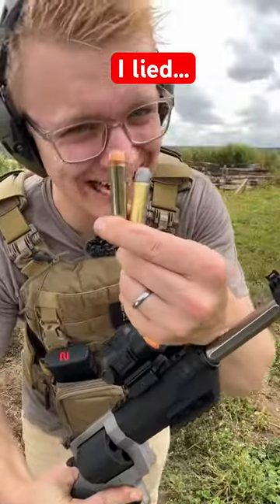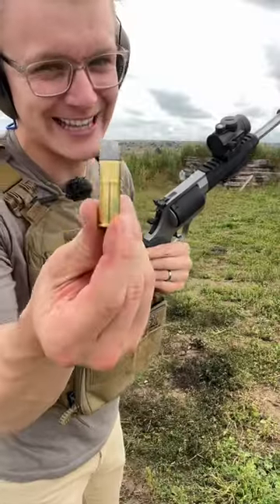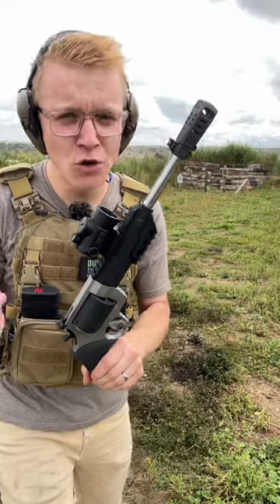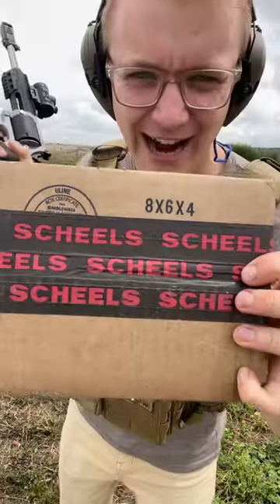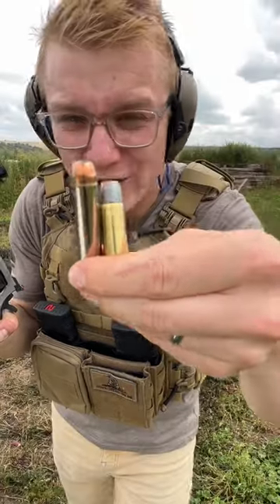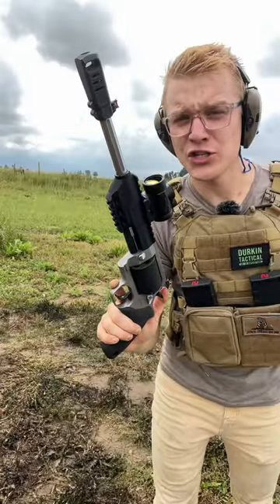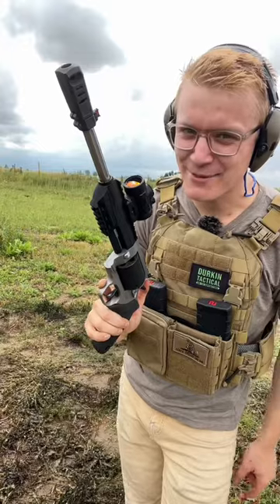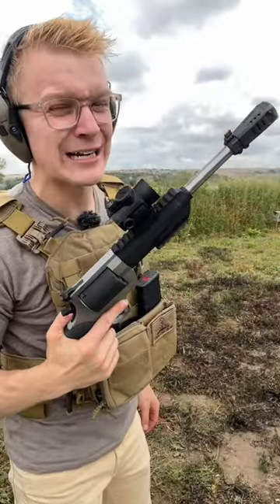I LIED: Redemption (460 S&W Magnum from Scheels)